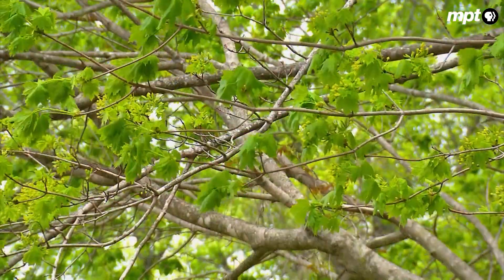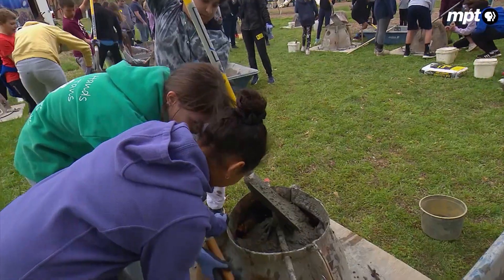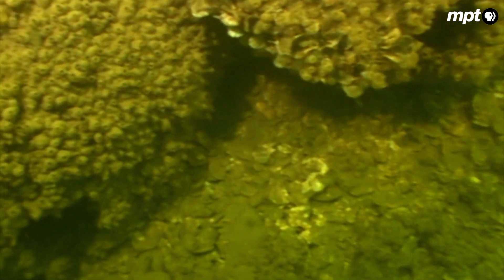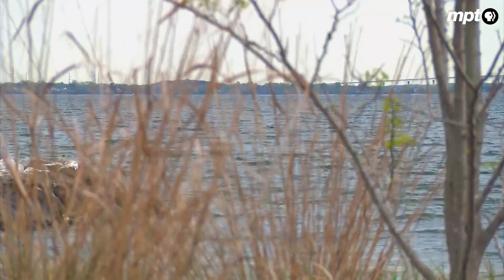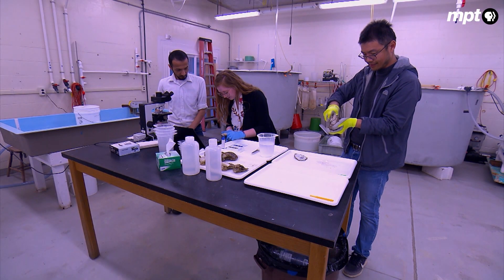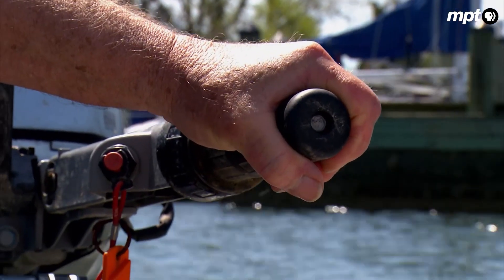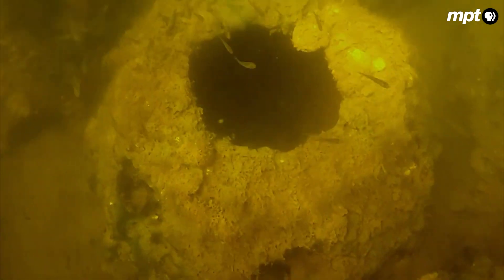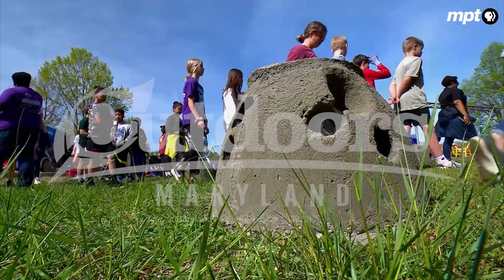Building oyster reefs from cement!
Overfishing and disease have reduced the oyster population to a fraction of what it was. David Sikorski of Coastal Conservation Association Maryland enlists students at Calvert County’s Huntingtown Elementary School to help create artificial reefs that will be populated with oyster larvae grown at Morgan State University’s Patuxent Environmental & Aquatic Research Laboratory.